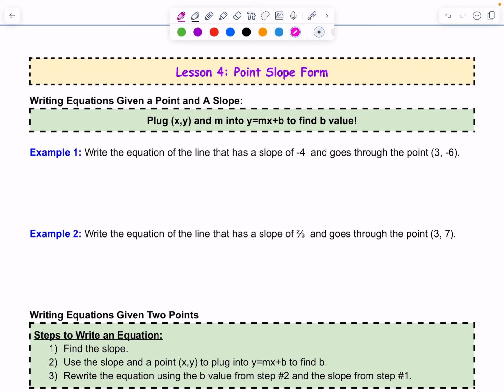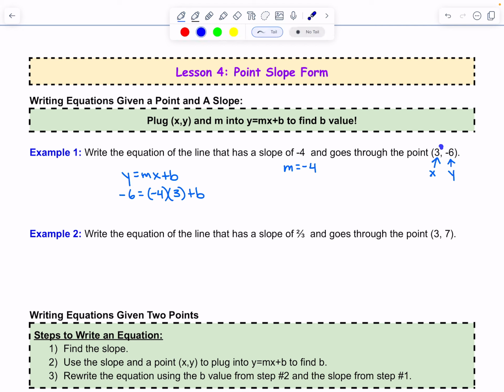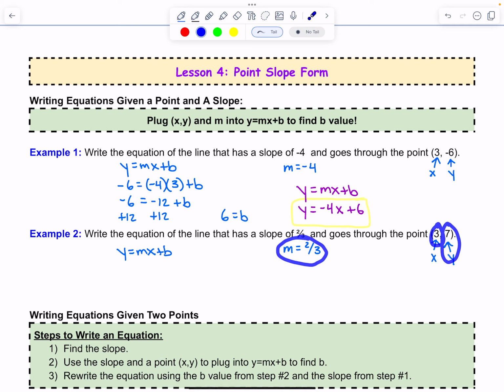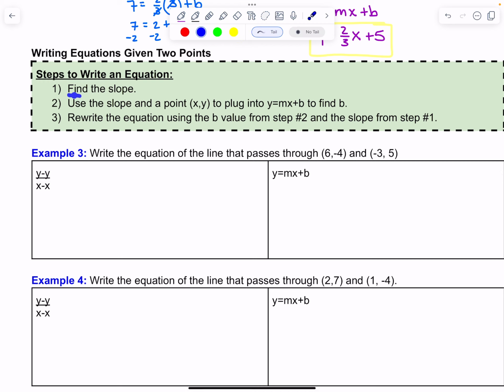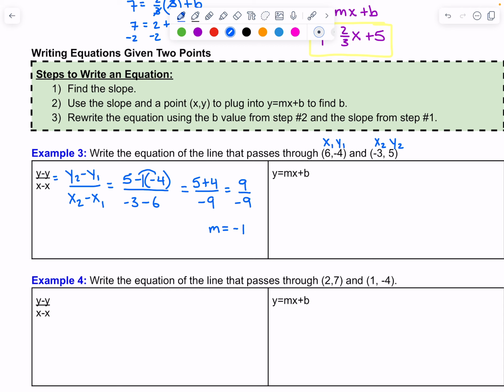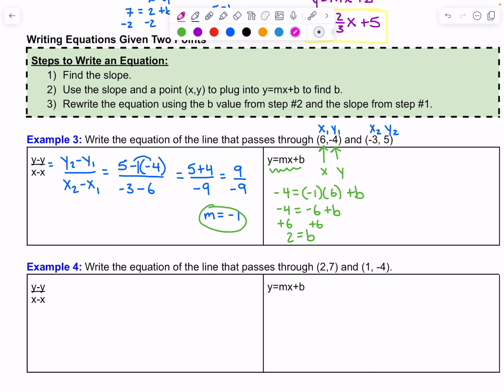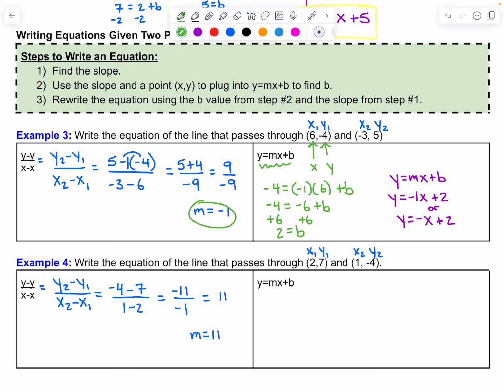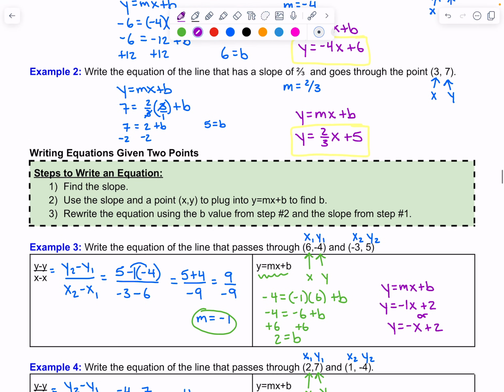Point Slope Form